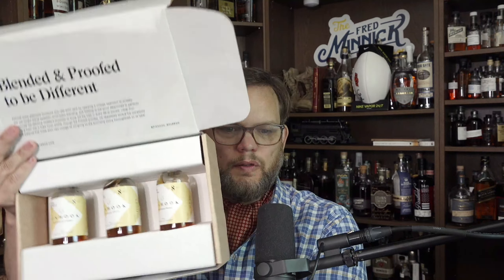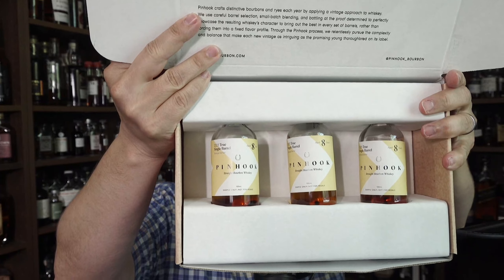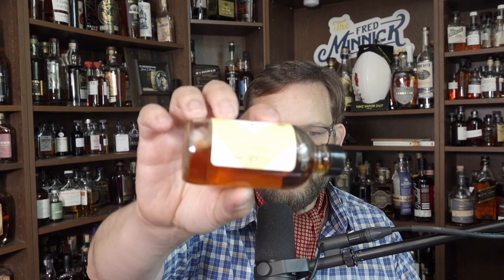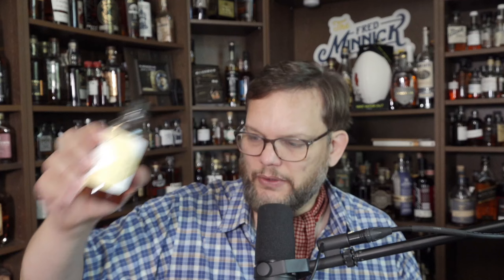Barrel Pick: 8 Year Pinhook Bourbon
FOLLOW FRED